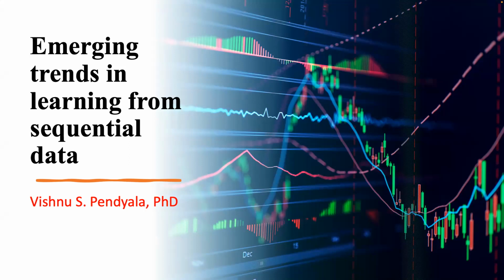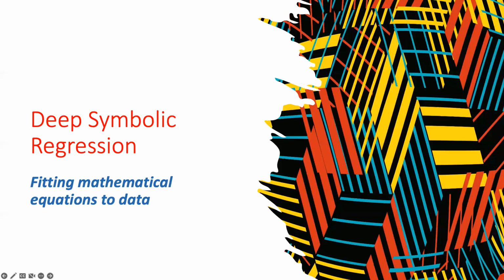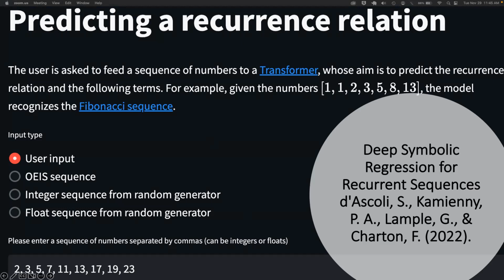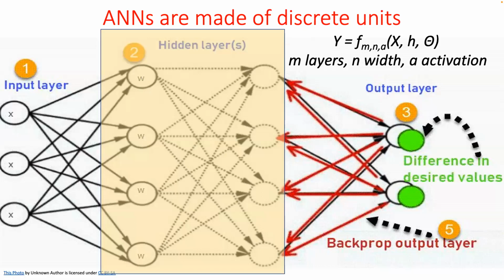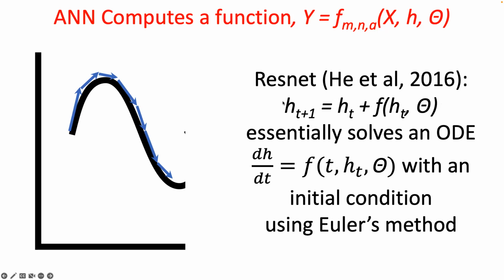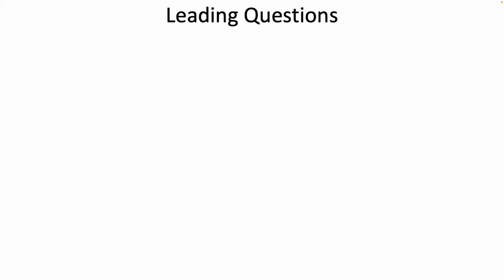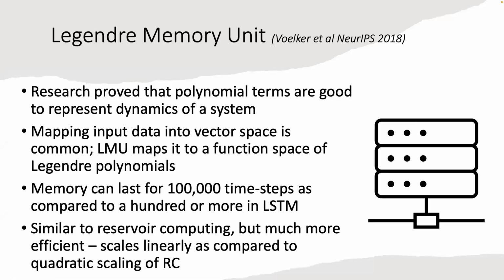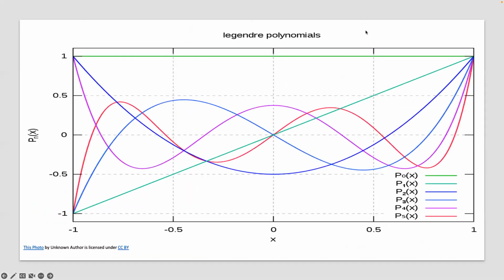Emerging trends in learning from sequential data